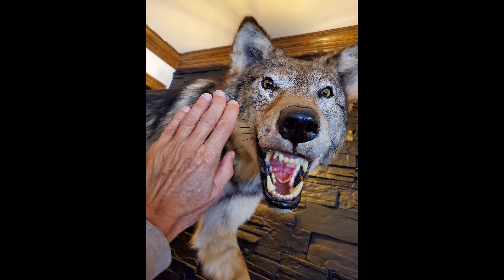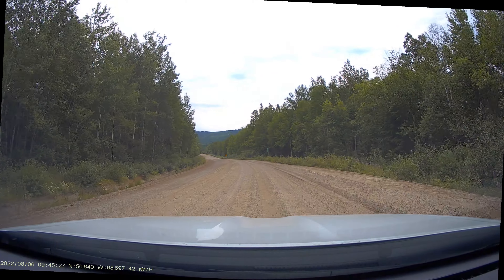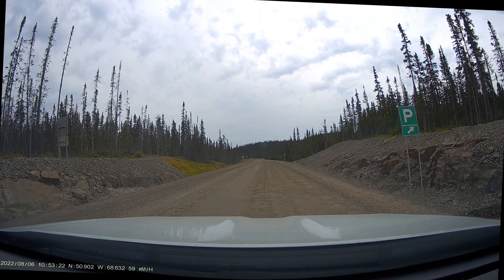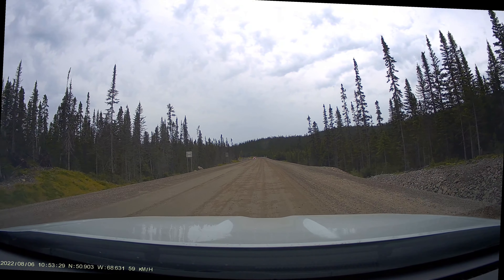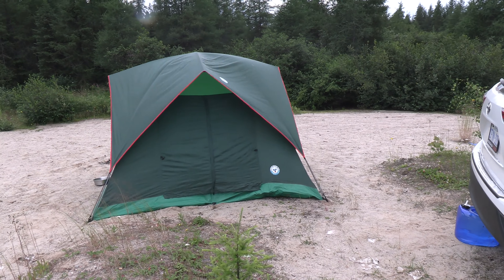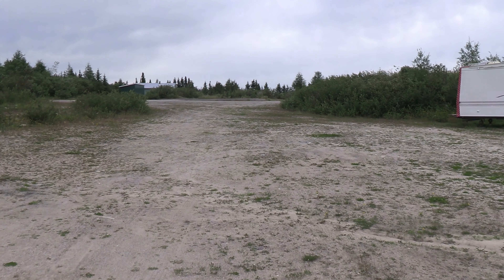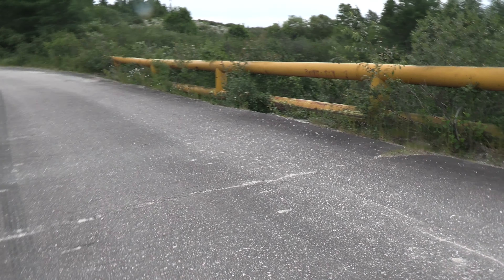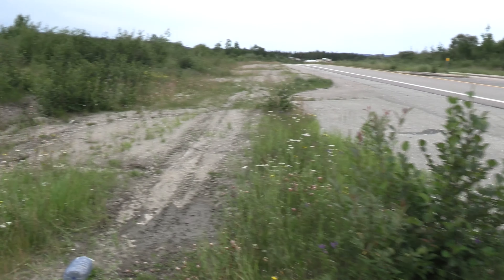005. Québec... Gagnon, a spooky ghost town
Heading north past Manic 5 and on to the spooky ghost town of Gagnon, an abandonned iron ore town.  We take a look at the Eye of Québec on the way, a flooded meteorite impact crater.   Black flies remind us why we don't do a lot of camping.

Still photos by Ramona Domander.

Theme music by Bird Creek.